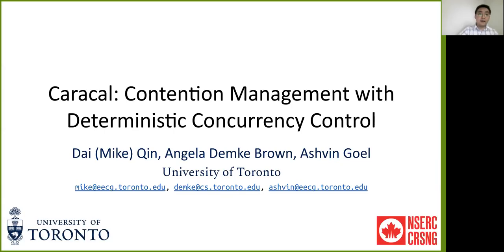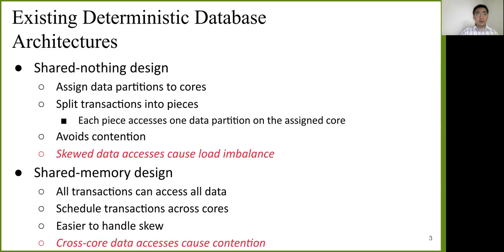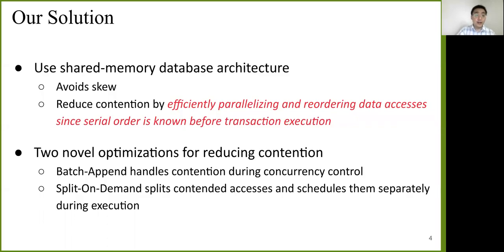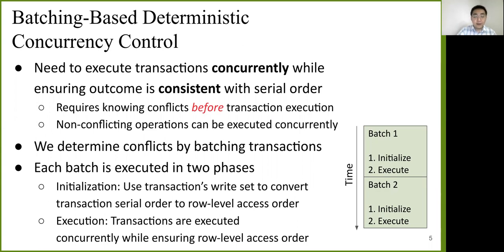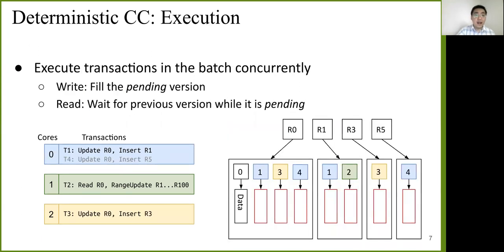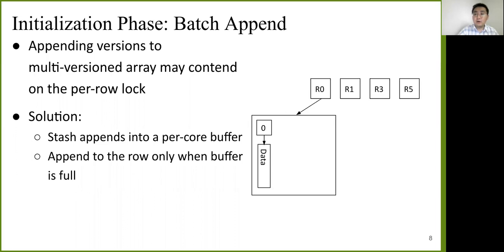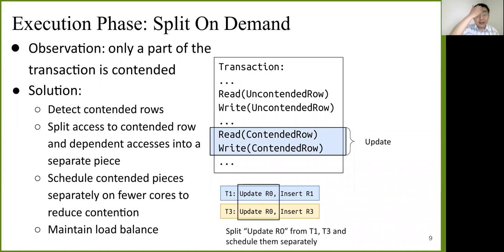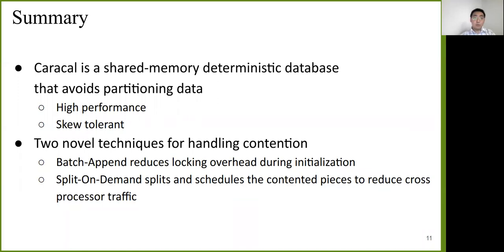SOSP 2021: Caracal: Contention Management with Deterministic Concurrency Control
Authors: Dai Qin (University of Toronto), Angela Demke Brown (University of Toronto), Ashvin Goel (University of Toronto)